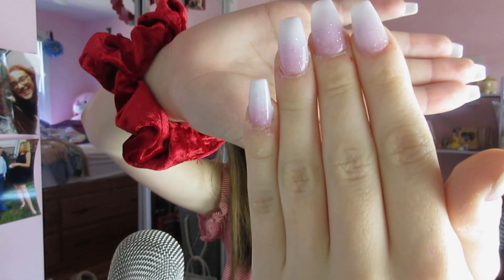Trying ASMR (i really tried..)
Please enjoy the album,
I’m so excited for you all to hear it , I love you with my whole heart ??

social medias:

annikav701 on twitter
foreversunshine701 on Tik Tok

-Music both by Tomppabeats-

      ~love you with my whole heart, Annika :) ~